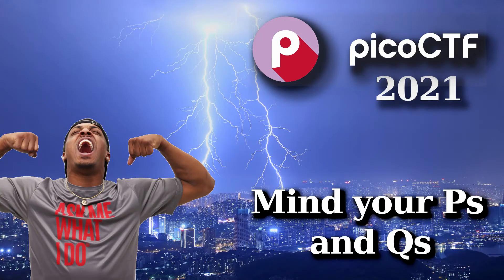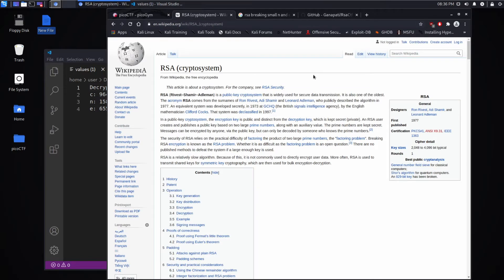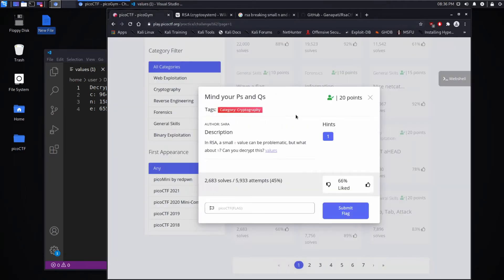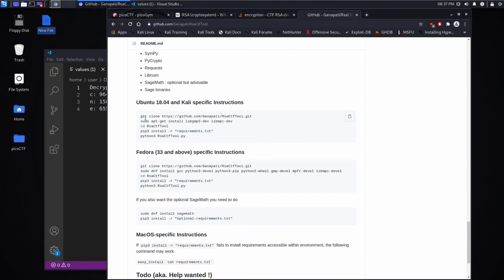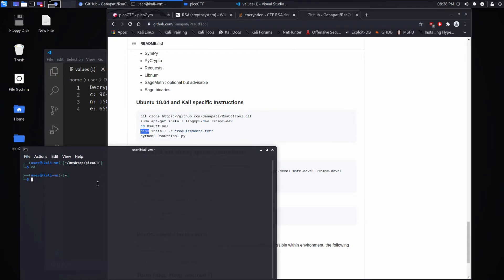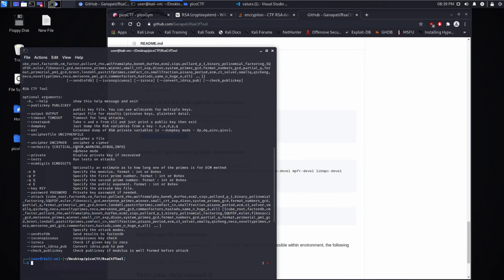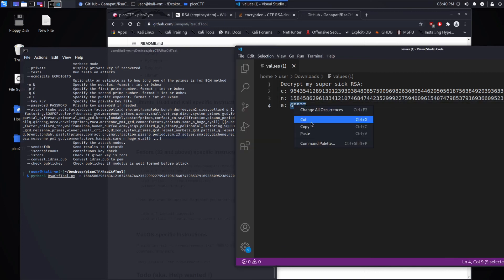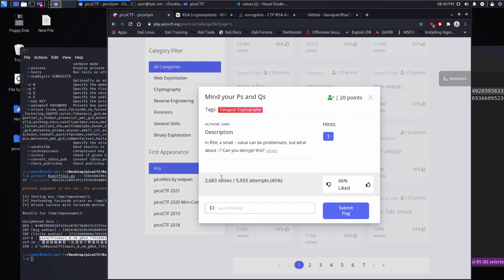PicoCTF Walkthru [10] - Mind your Ps And Qs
Running through the 2021 CMU PicoCTF. Analysis and walkthrough of the challenge " Mind your Ps And Qs"
Find me streaming Mondays and Thursdays @ 9PM EST on Twitch